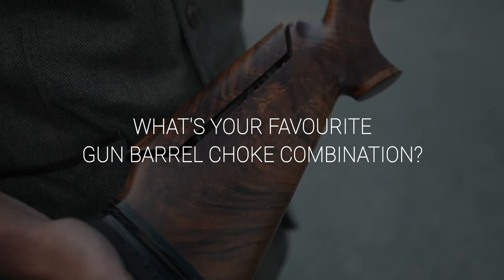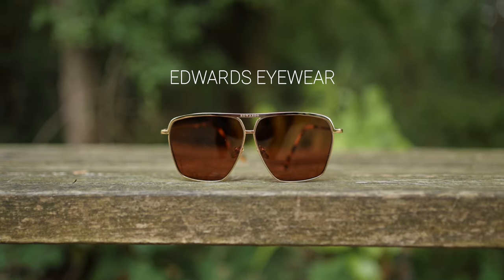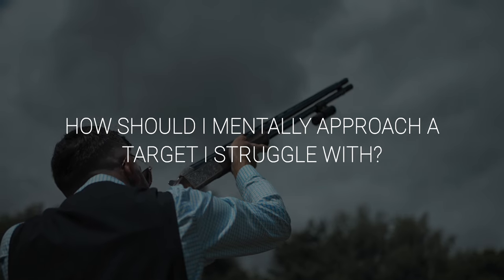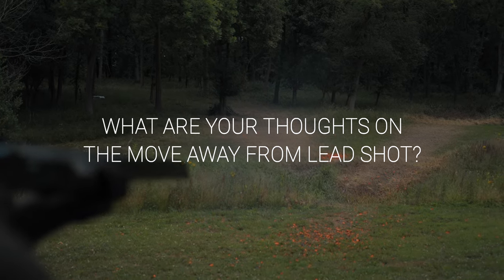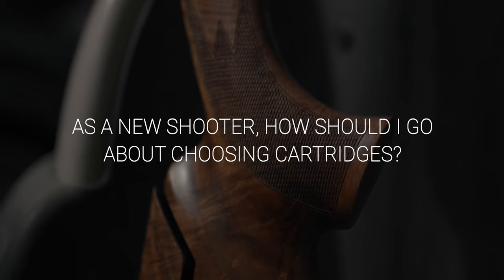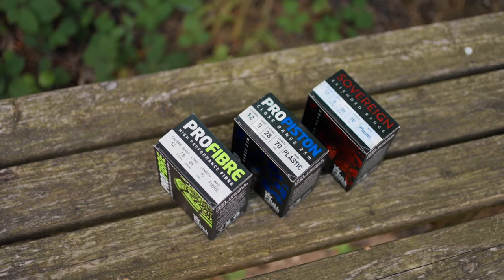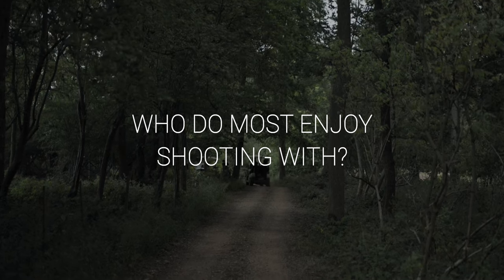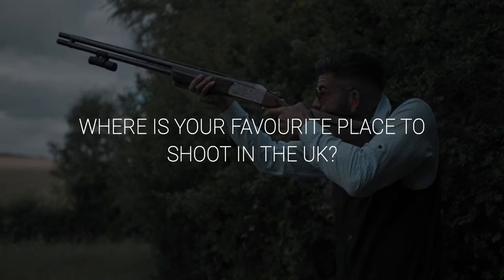10 Questions with Ed Solomons | Game & Clay Pigeon Shooting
We asked Ed Solomons - FITASC Sporting World Champion 2014 and England Sporting Team Captain - 10 of his most frequently asked questions.

0:08 - What's your favourite gun barrel choke combination?
0:31 - What should someone be looking for in a new pair of shooting glasses?
1:23 - How should I mentally approach a target I struggle with?
2:03 - What are your thoughts on the move away from lead shot?
2:41 - As a new shooter, how should I go about choosing cartridges?
3:18 - What's your favourite quarry to shoot and why?
3:42 - Who do you most enjoy shooting with?
4:17 - Where is your favourite place to shoot in the UK?
5:11 - How do you get your beard to look so perfect?
5:34 - What do you think you would be doing if you never shot?